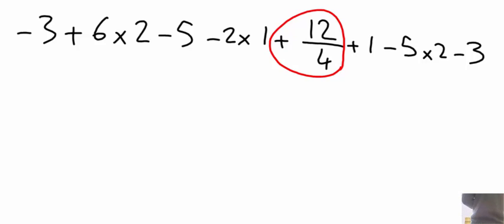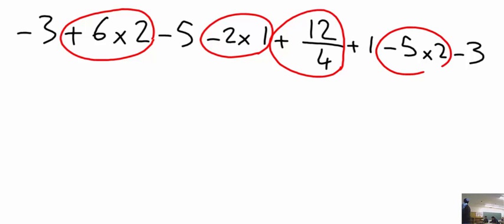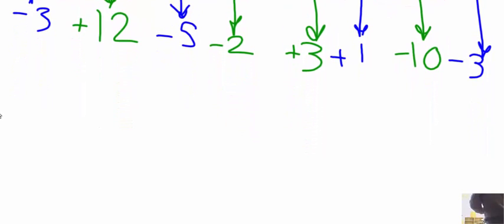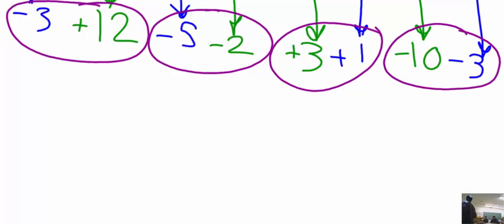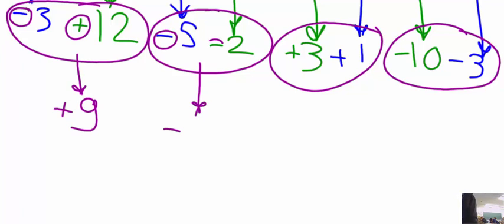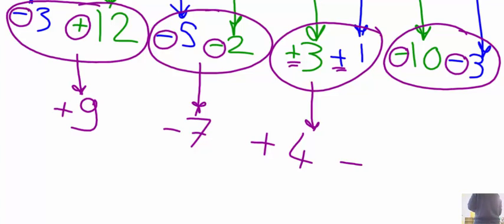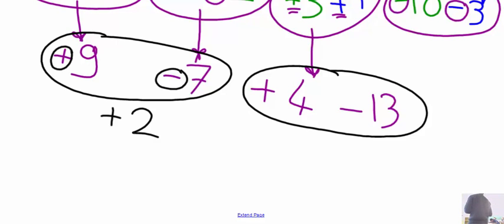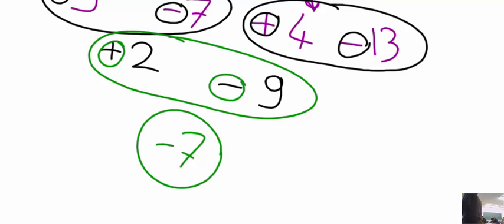Multiple negative operations